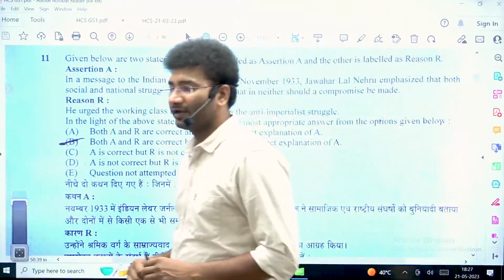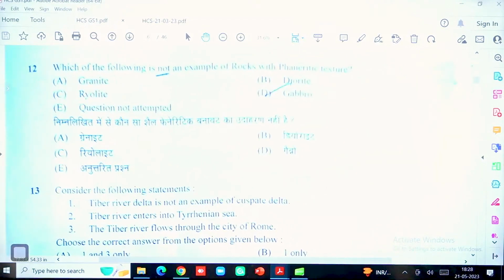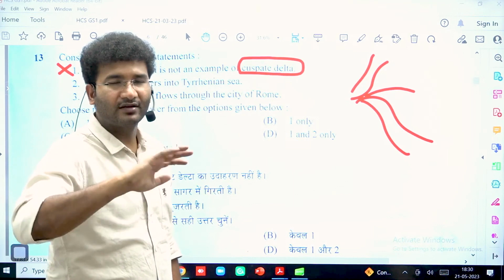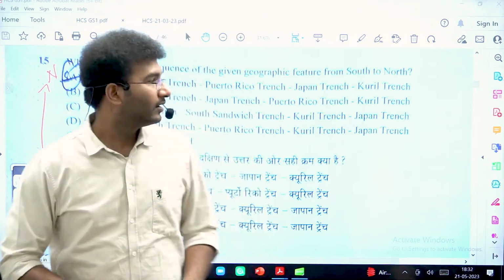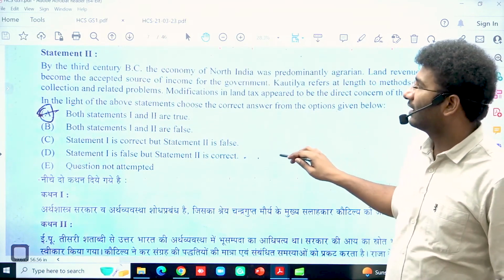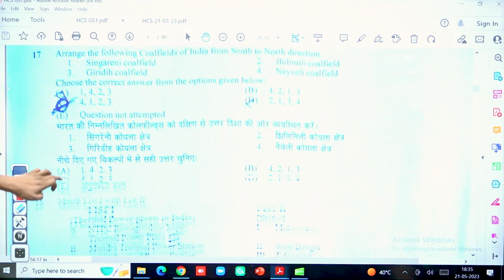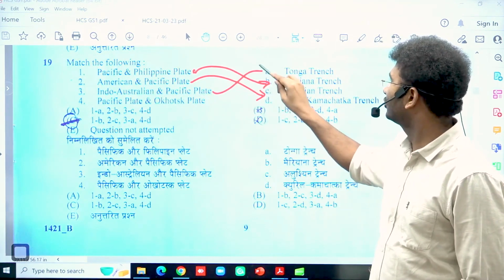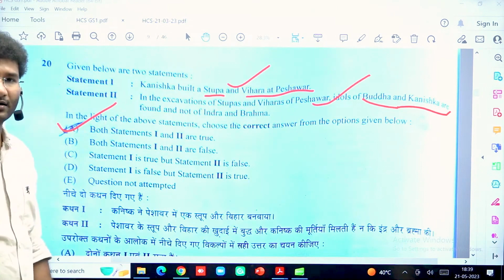HCS Prelims 2023 GS Paper 1 Answer Key Discussion Question 11 to 20 | Complete Solutions Reddy Sir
We will be discussing the Answer Key, Solutions, Difficulty level of the questions, and the Expected Cut off.

We will soon be sharing the link to complete & MOST ACCURATE Answer Key that will also enable you to get a DETAILED SUBJECTWISE REPORT on your performance!

In keeping up with our yearly tradition, theIAShub is coming up with an in-depth analysis of HCS Prelims 2023. Catch MK Yadav Sir & Team of Best Mentors LIVE from 6 pm.